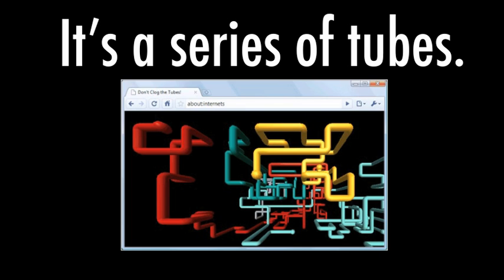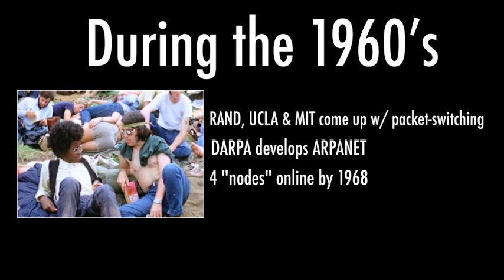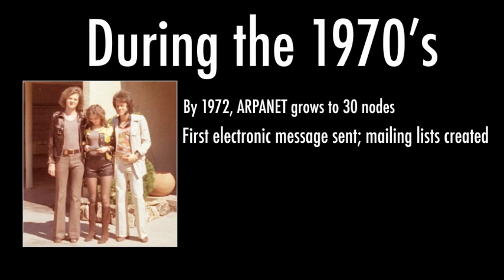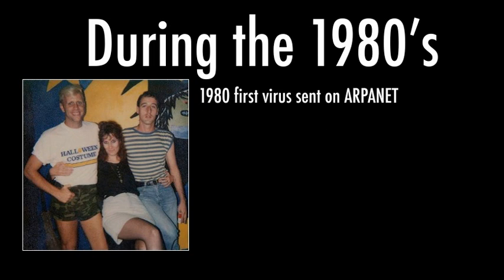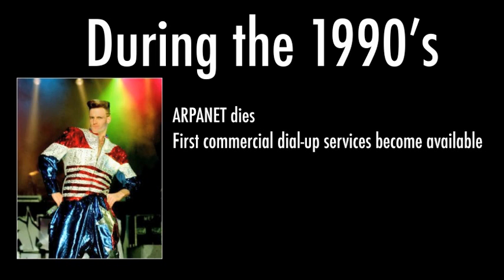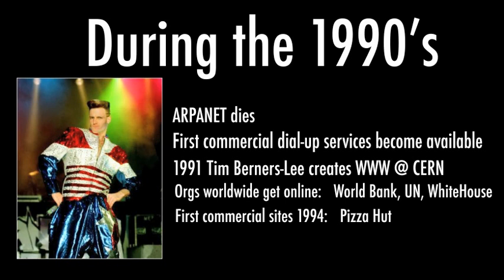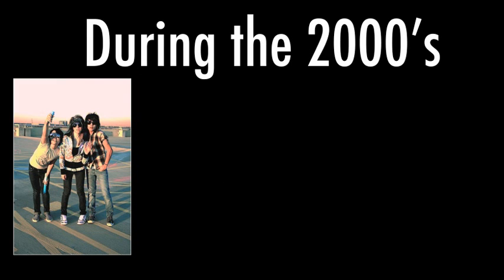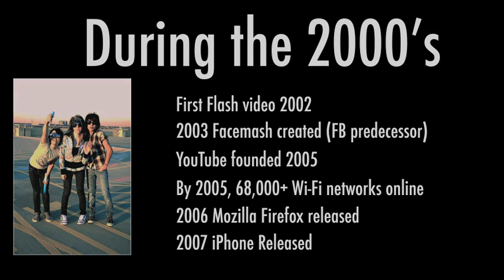A brief history of the Internet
This is the first of the series of education focused happy hours, during which we plan to blow your mind with interactive knowledge, sharpen your digital skills, and - as with all good happy hours - share a brew or two. This is the history of the internets.